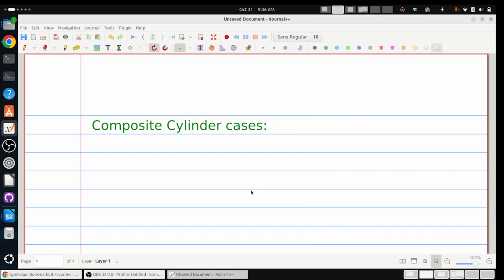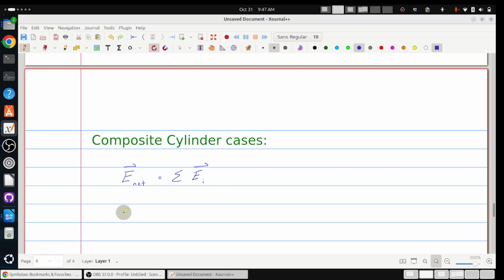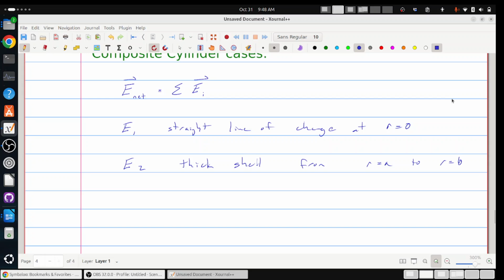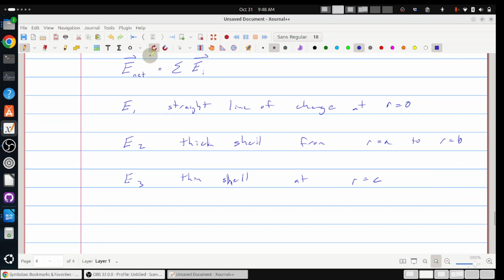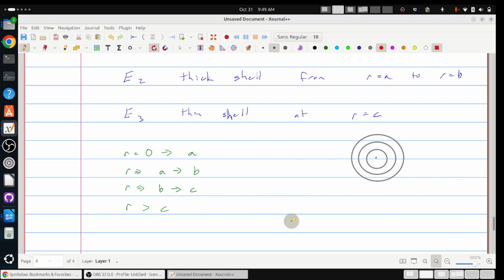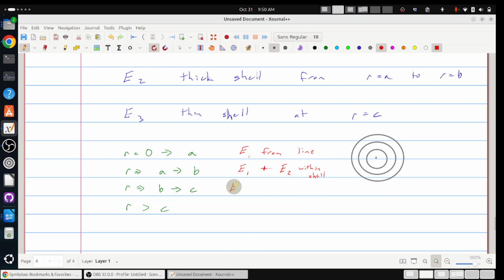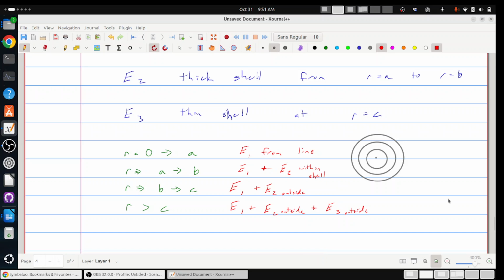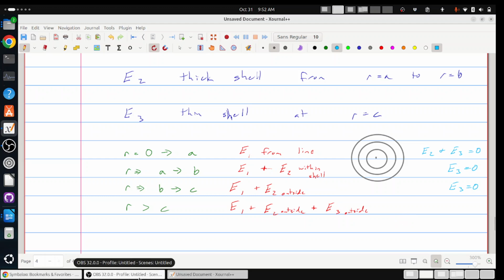2025 10 31 CylinderComposite